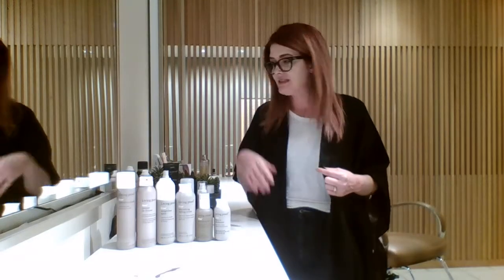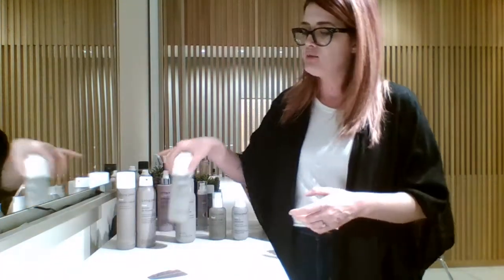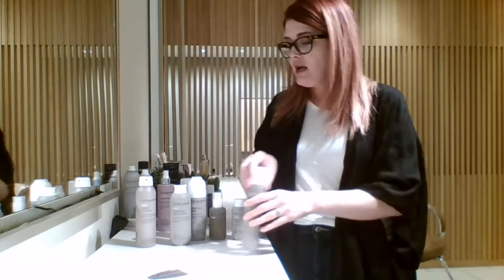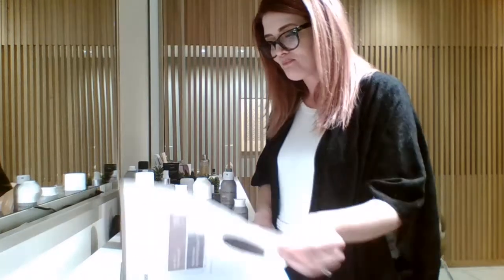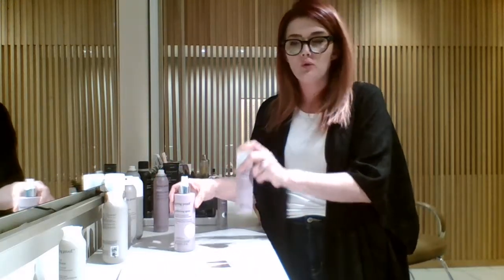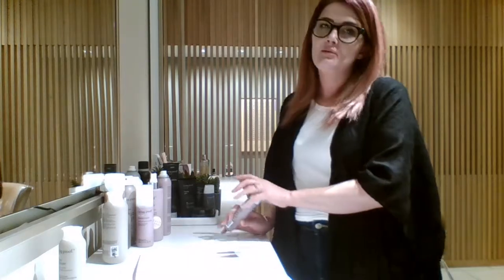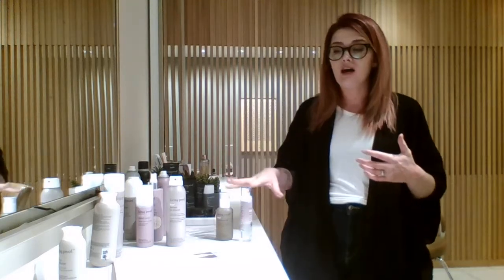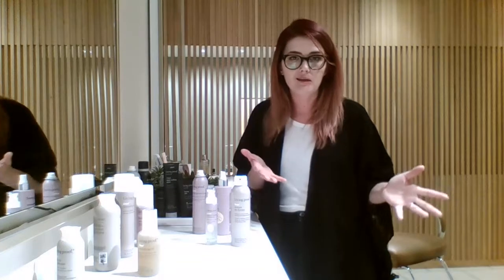Living Proof Product Knowledge No Frizz and Restore Franchises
Hey everyone, I've made you another video discussing two franchises in the Living Proof family, we also briefly revisit the brand story and our 3 patented technologies!